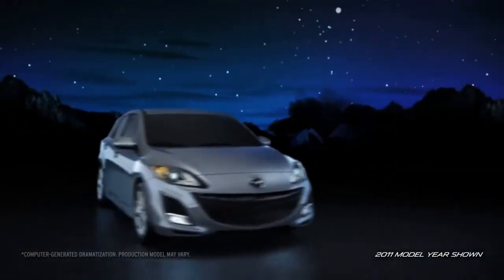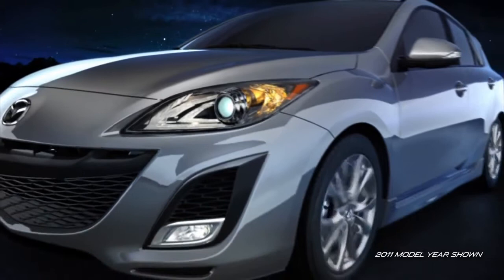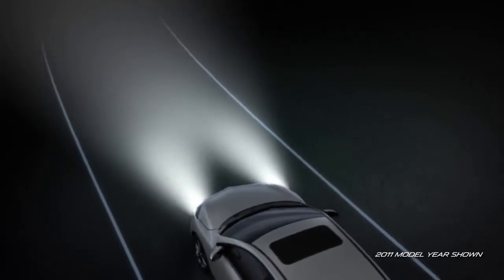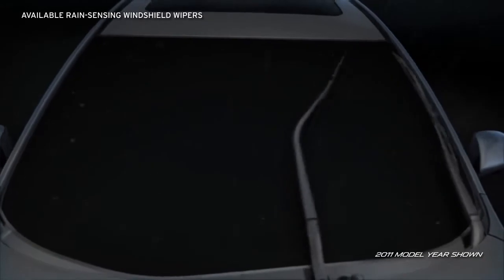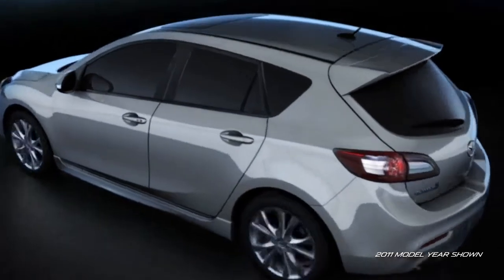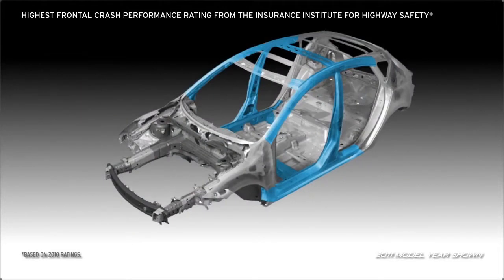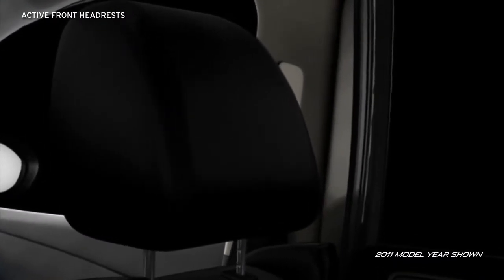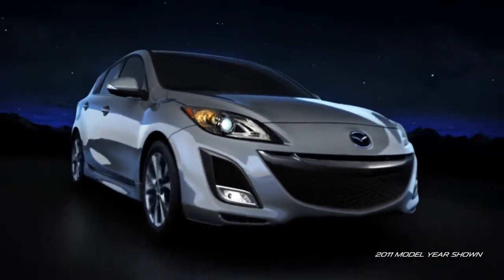2012 Mazda3 5 DoorHatchback — Safety Mazda USA